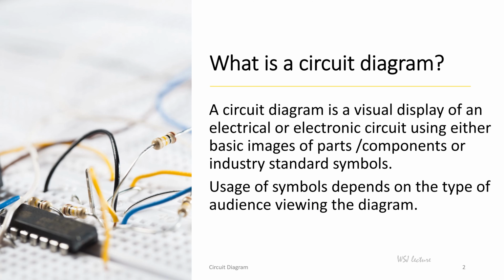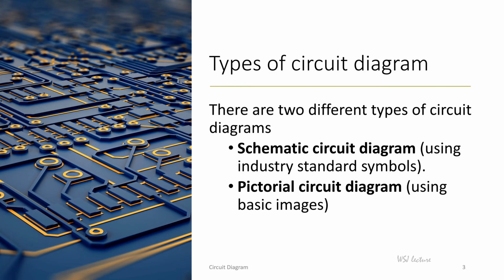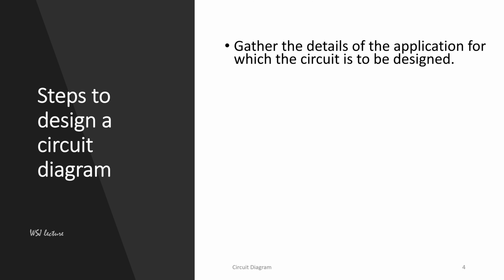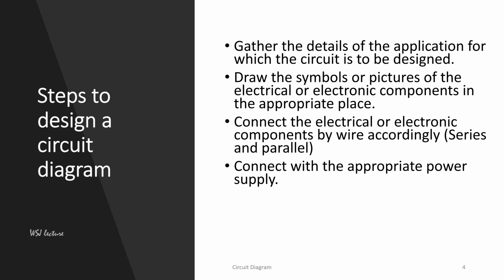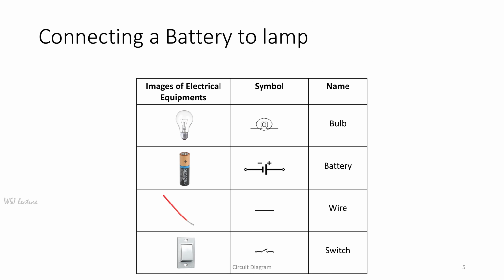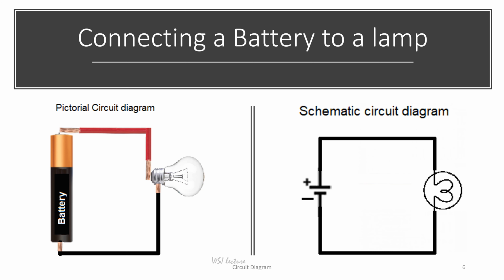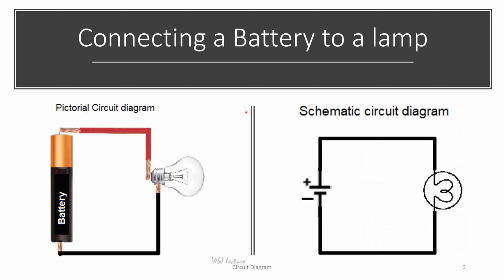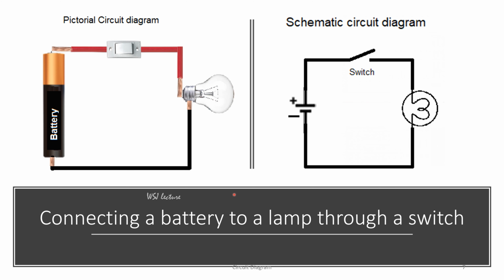What is a circuit diagram? Designing Circuit Diagram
This is an Educational video on Engineering. This video is about Electrical Circuit Diagram